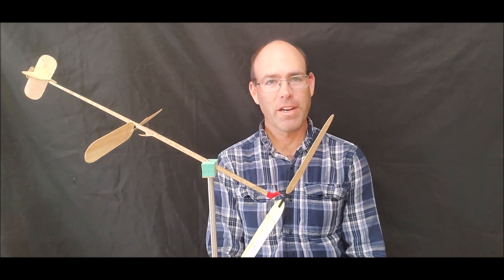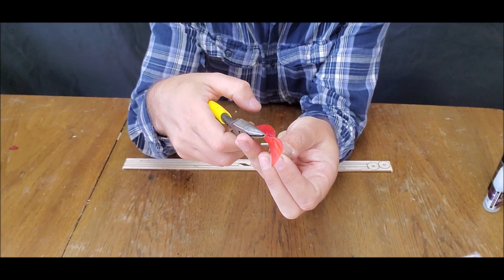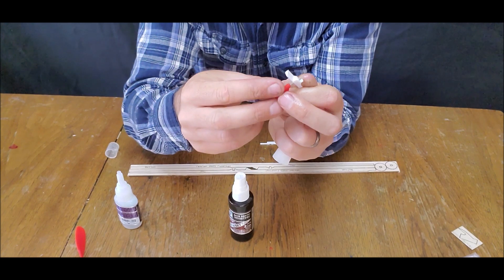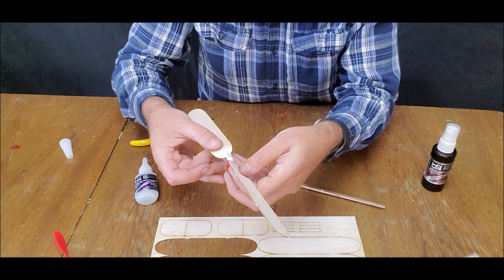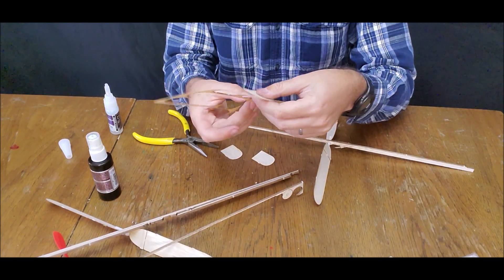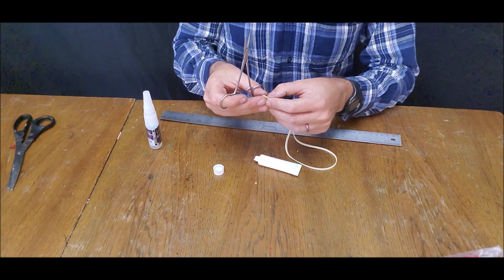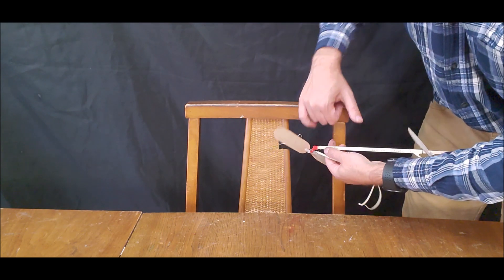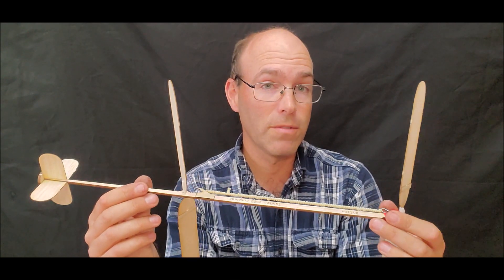Twister 2025/2026 Science Olympiad Helicopter build instructions